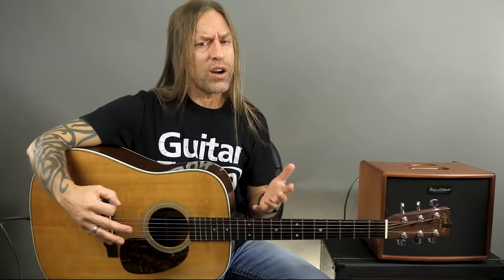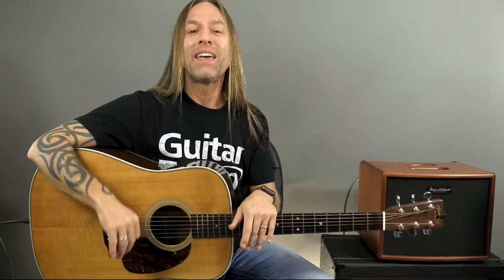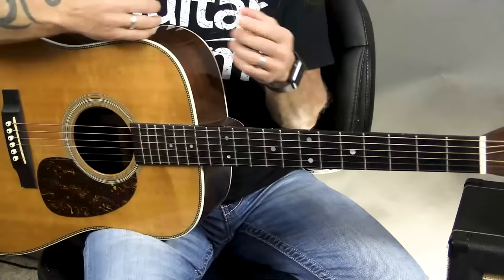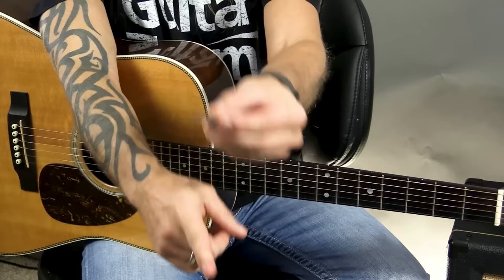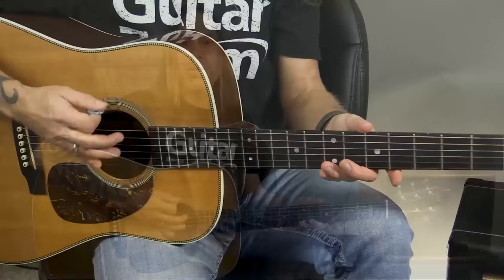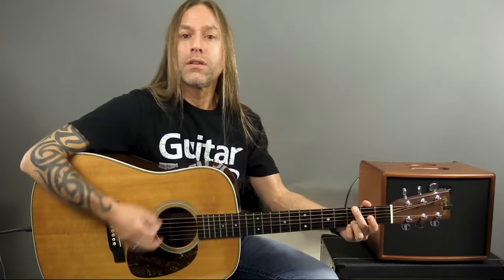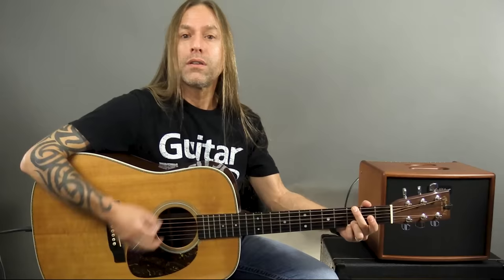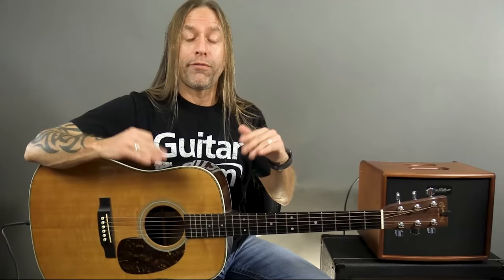How to Hold the Guitar Pick - Beginner Guitar Lesson #4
Do you want to learn how to play guitar?
This is Steve Stine's Beginner Guitar Lesson Series created specifically for YouTube, and it offers you the opportunity to learn how to play the guitar for the absolute beginner.

In this guitar lesson, Steve Stine discusses how to properly hold the guitar pick.
Please remember, there are certain things that you will do that are different than Steve's approach, and that's ok as long as they make sense for the bigger picture, but it's worth listening to a different approach, and then make a decision of what is going to work best for you.

In this video series, Steve uses:
Hawk Guitar Picks (TB6)
Martin HD28 Acoustic Guitar
Hughes and Kettner Era 1 Acoustic Amp

This series of guitar lessons for beginners covers topics like: how to tune your guitar, how to hold your guitar, parts of the guitar, how to hold the guitar pick, how to strum, how to play your first guitar chords, how to play songs, learning the notes on the guitar, and so much more.